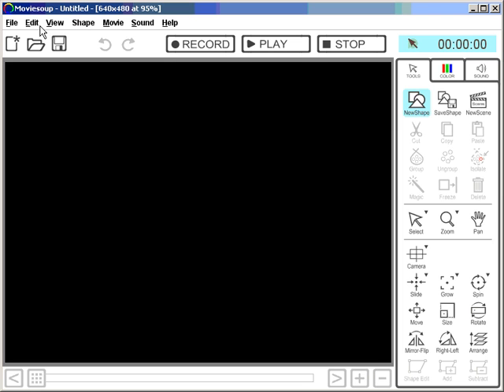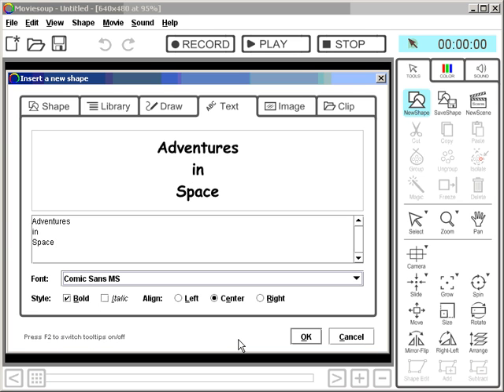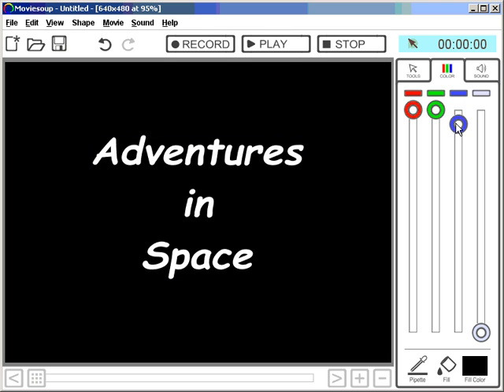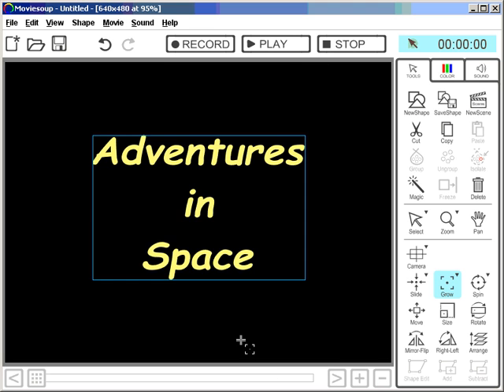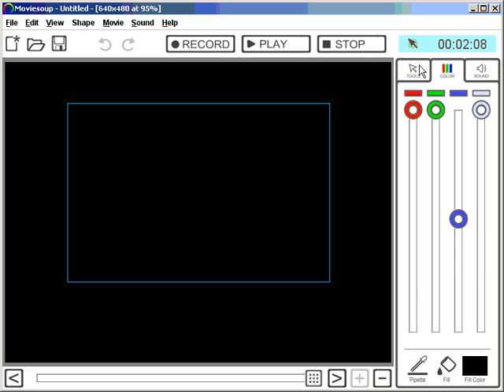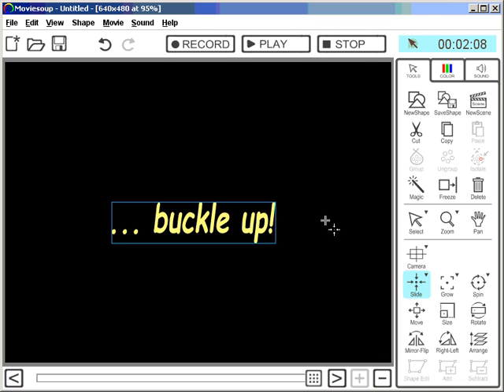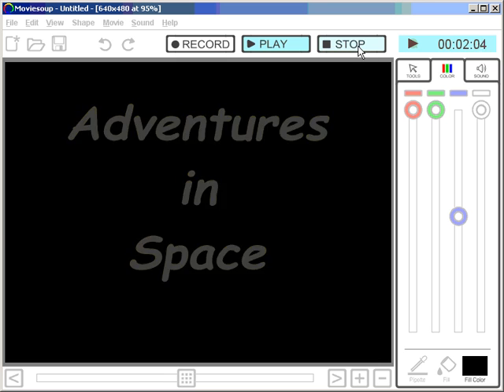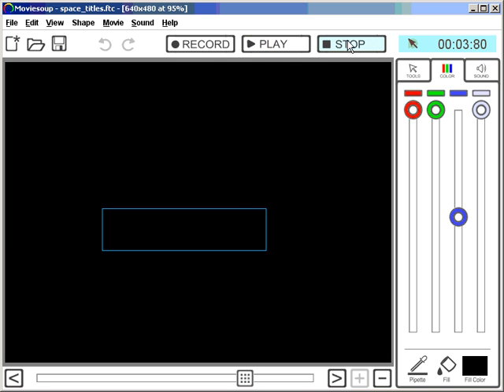how to create titles for your animation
Short demo how to create titles for your animation. Shows you how to work with text and how to use the grow and slide tools to create title effects.